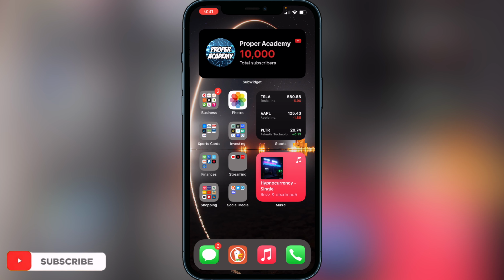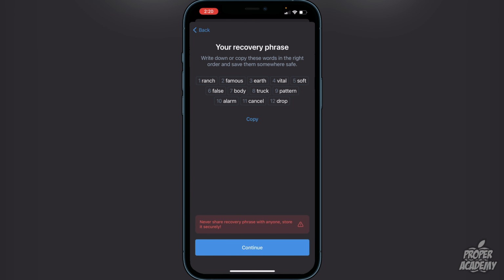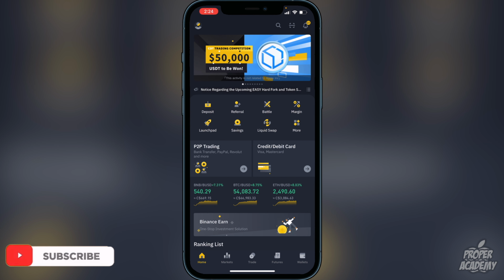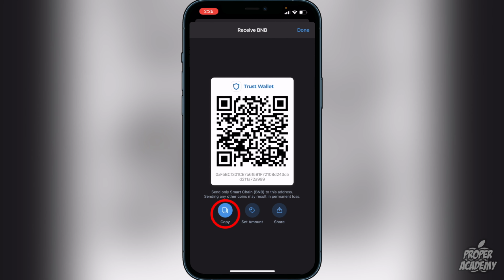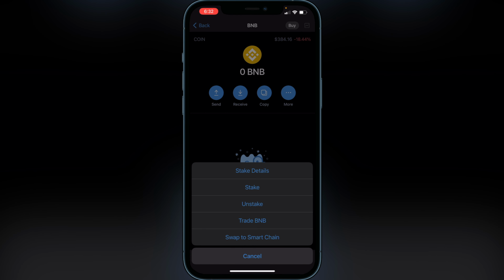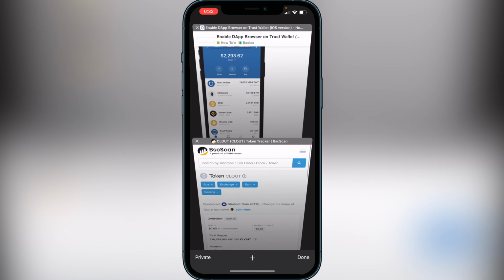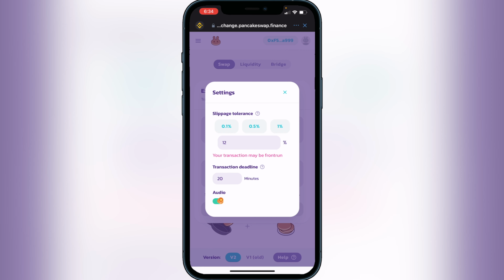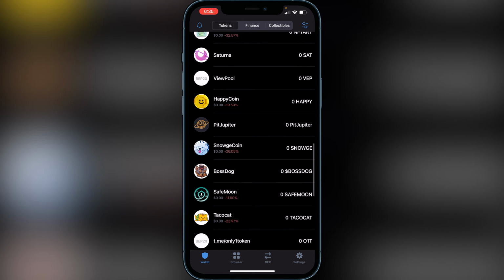How To Buy Clout Token on Trust Wallet 💰| How To Buy Clout Token on Pancakeswap 2021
In today's video we show you How To Buy Clout Token on Trust Wallet. It's super easy to do takes less then 10 minutes. If you're looking for more Tutorials we have plenty!